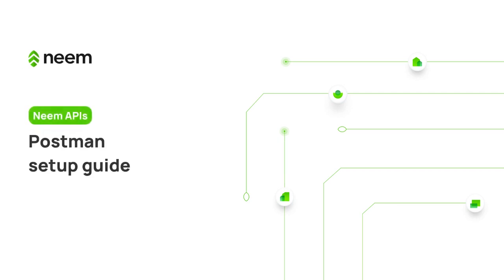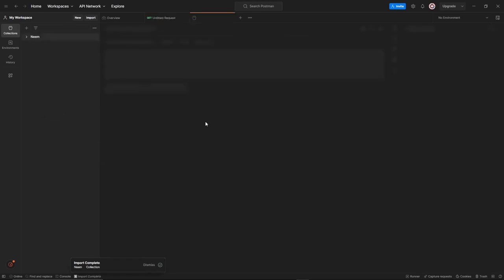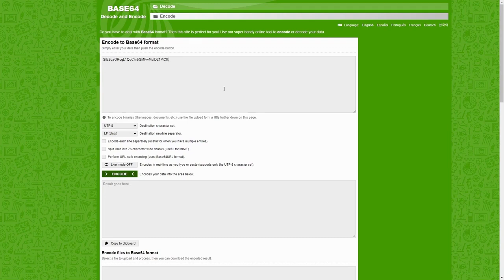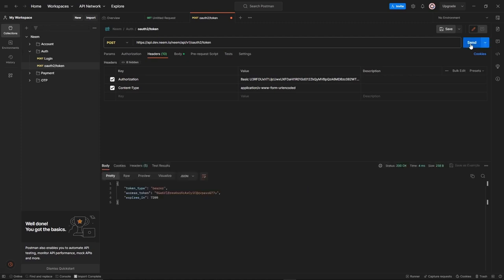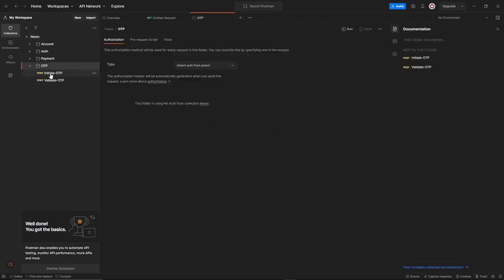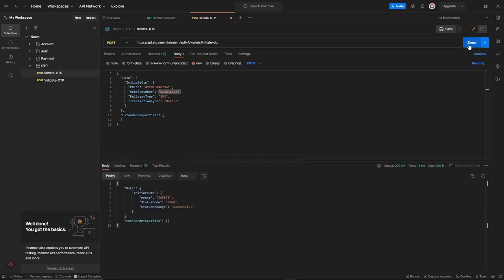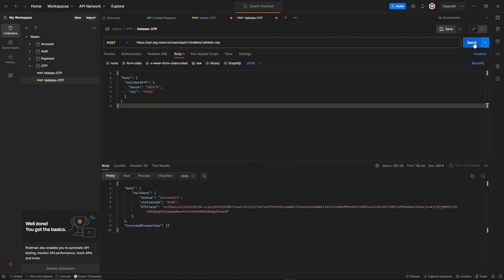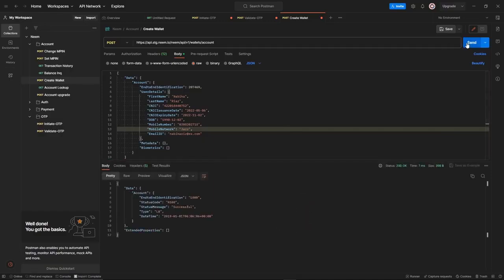Neem Sandbox | Postman setup guide